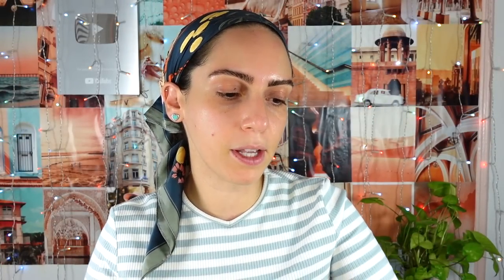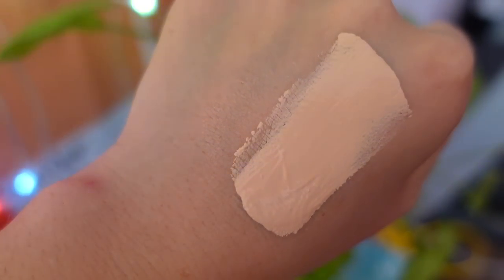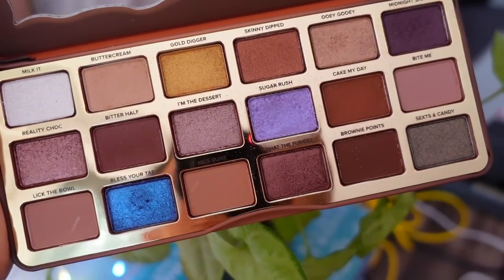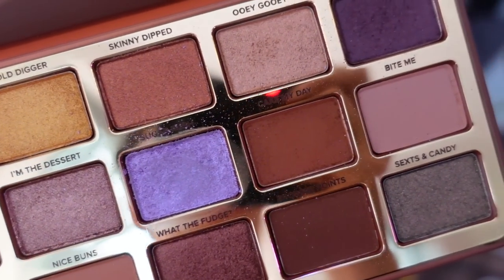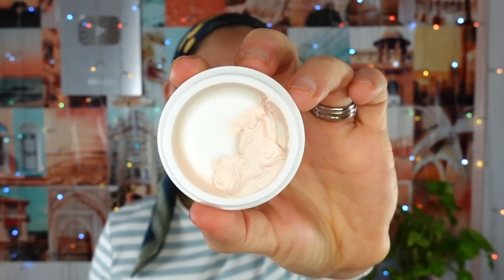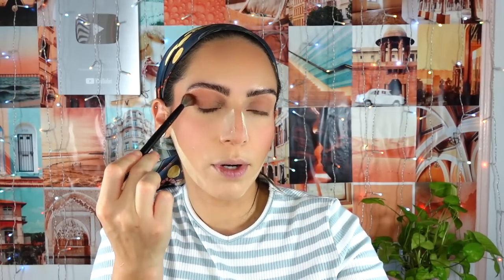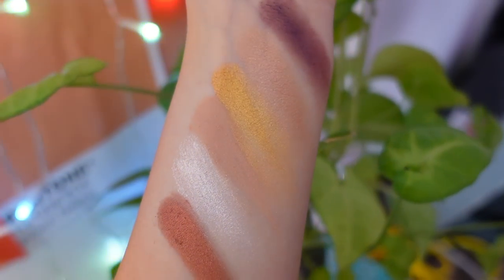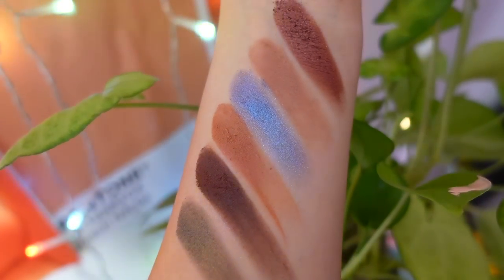OMG... *NEW* HOURGLASS AMBIENT SOFT FOCUS FOUNDATION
*NEW* HOURGLASS AMBIENT SOFT FOCUS FOUNDATION
today we test the brad new highly anticipated @hourglasscosmetics ambient soft focus foundation. I adore this foundation so far. I also tested out the brand new too faced better than chocolate eyeshadow palette, and I was honestly pretty disappointed. I'll have to use it more to get a better feel of what it has to offer. But in the meantime it's mediocre for me.

PRODUCTS USED:
Hourglass soft focus foundation
Milani weekend brow pen (espresso)
Tatcha Silk Canvas primer
Pixi endless silky eye pen
Too faced better than chocolate palette
Elf cosmetics foundation/putty brush
Physicians Formula Butter dream team palette
Too Faced Chocolate Soleil Natural Bronzer
Benefit Cosmetics Shellie blush
Benefit Cosmetics Floratint Lip Blush & Cheek Stain
Benefit Cosmetics Bad gal bang mascara
Lilly Lashes (Miami lite)